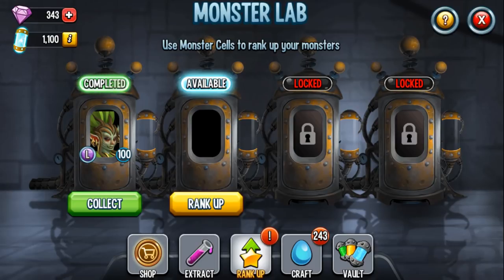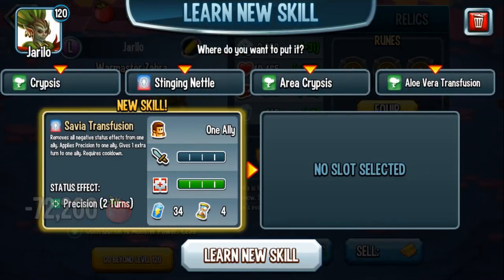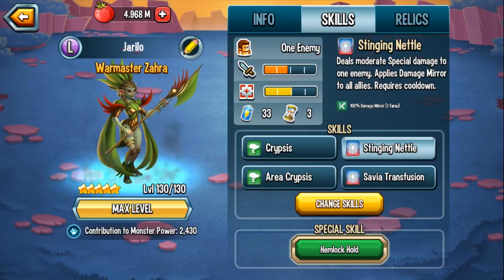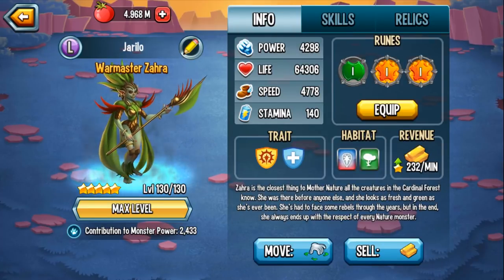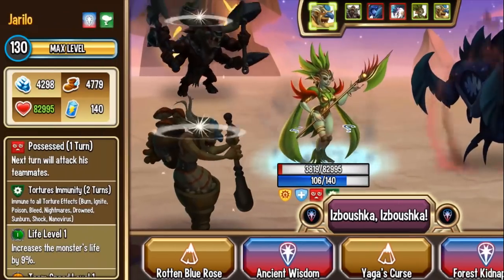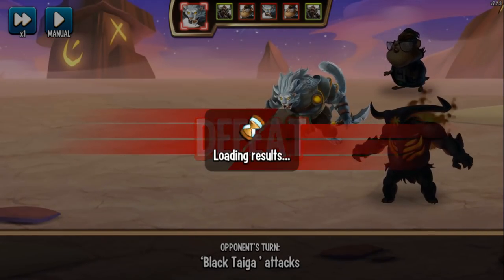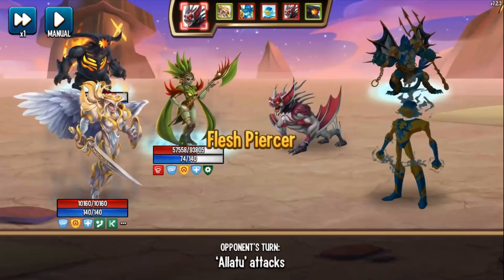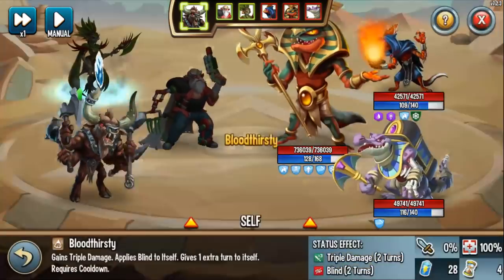Monster Legends | Warmaster: Zahra | Exclusive First Look | Level 1 to 130 | Part 2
Current Members:
Andrew Dodd
Shiro Yusuno
Sean Hyde